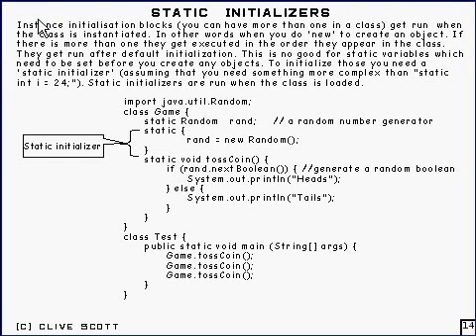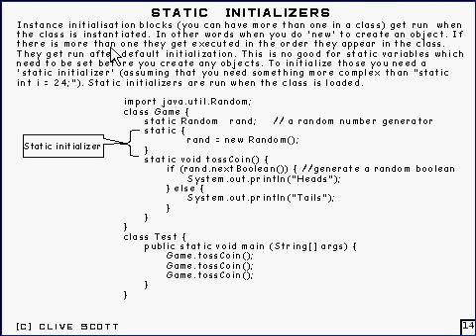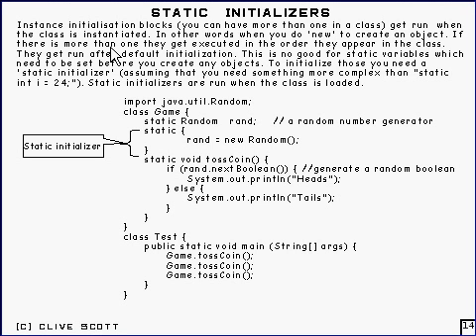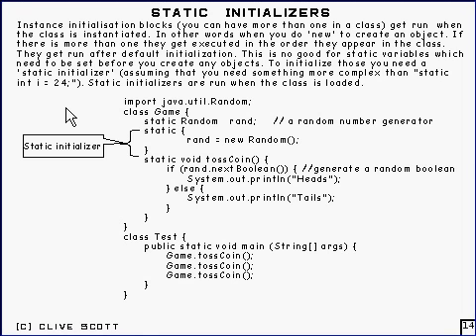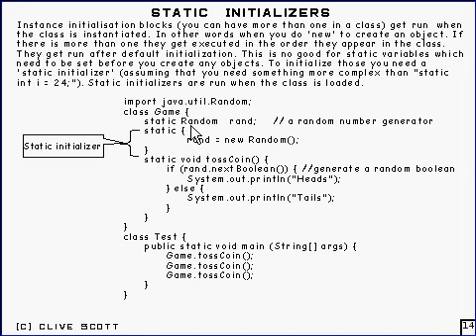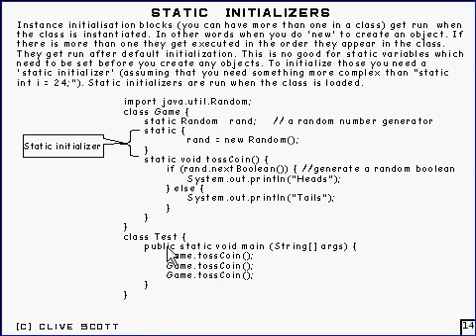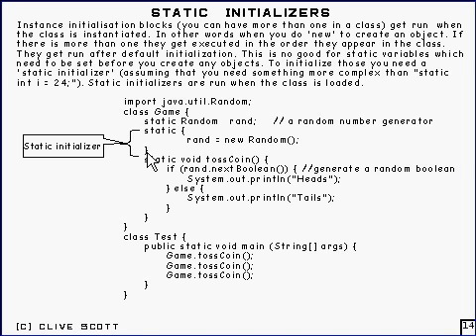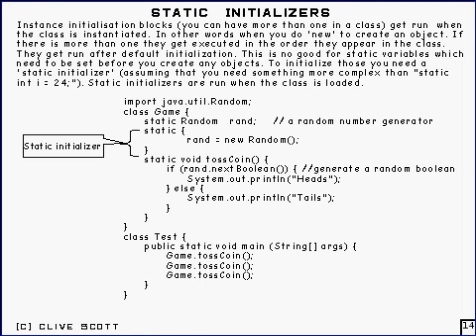Java Tutorial 3.10 Classes Part 10/12 - static initializers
static initializers - what they are and why you need them.